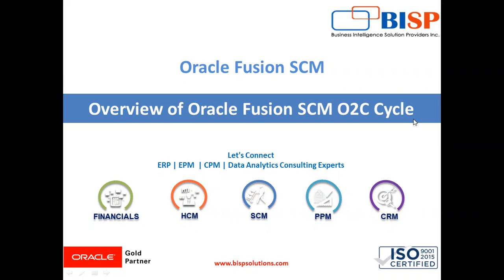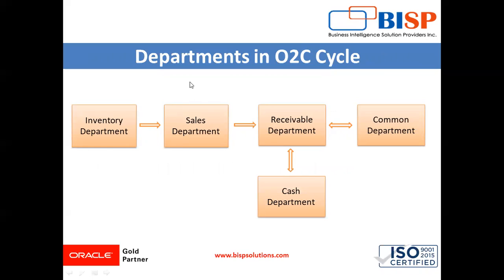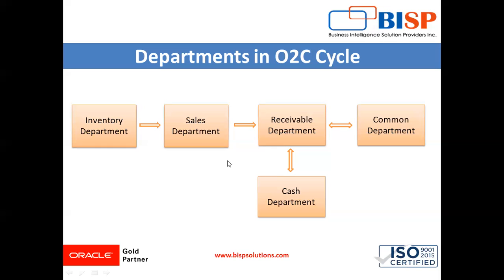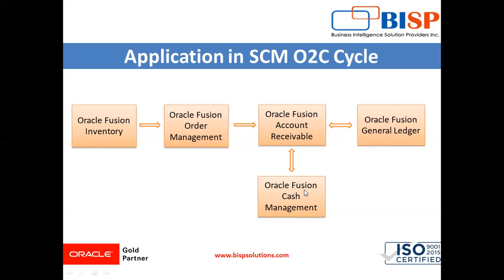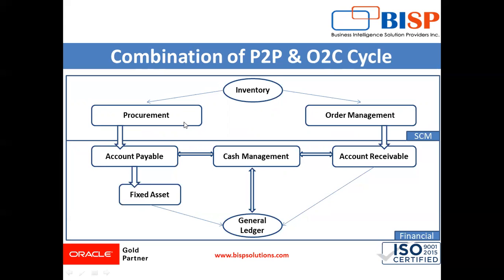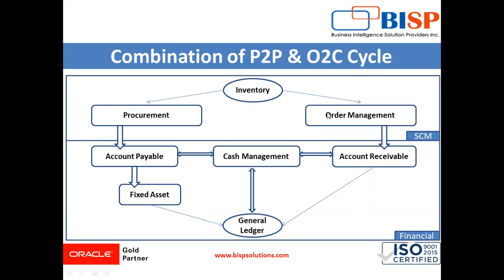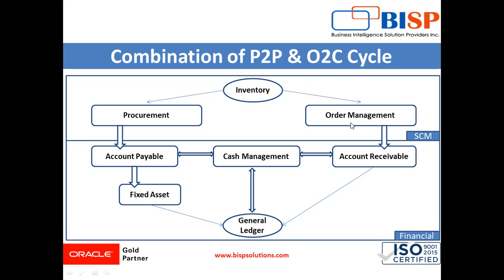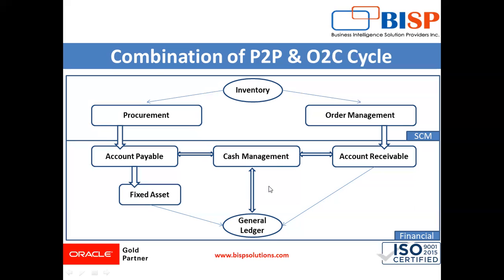Overview of Oracle Fusion SCM O2C Cycle | Oracle Order to Cash | BISP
Demystifying Oracle Fusion SCM
Overview of Oracle Fusion SCM O2C Cycle | Oracle Order to Cash | Oracle Fusion Order to Cash

BISPSolutions[Amit Sharma] ​